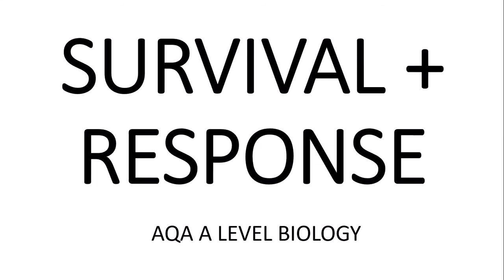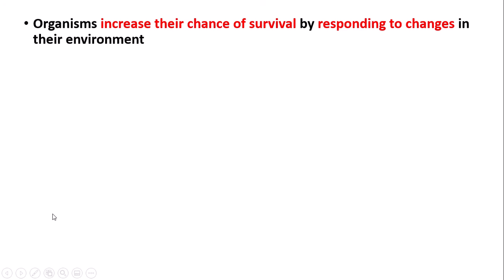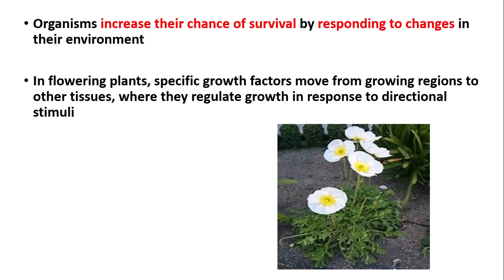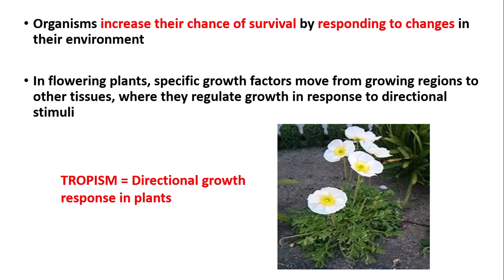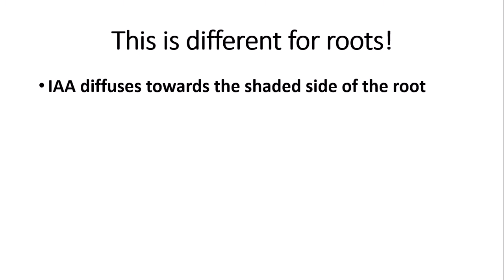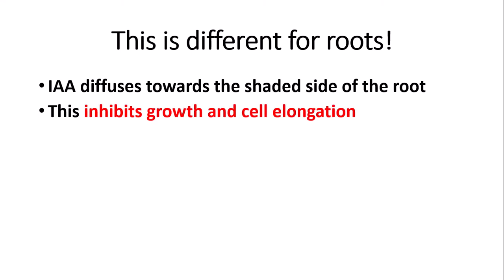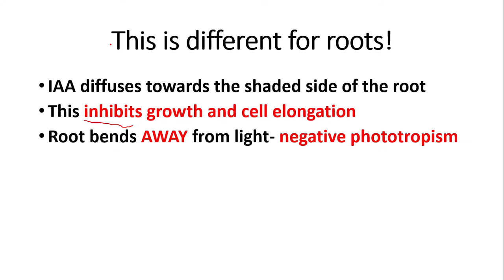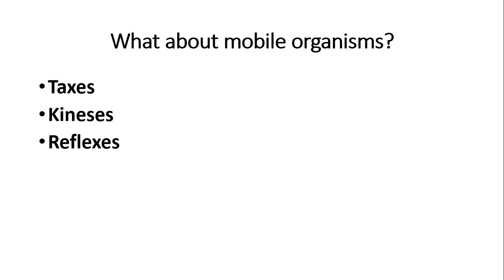SURVIVAL AND RESPONSE - AQA A LEVEL BIOLOGY + EXAM QUESTIONS RUN THROUGH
In this video, I explain ALL of the content required for the "Survival and Response" section for AQA A Level Biology. This includes: phototropism, geotropism/gravitropism, taxis, kinesis and reflexes. Time stamps are in the comments and the content crosses over with other exam boards too!

I also go through a few exam questions on the topic and explain the mark schemes.

Please comment if you have any questions, I'll be more than happy to answer them!!! :)

snaprevise